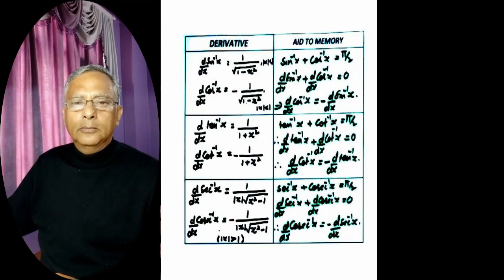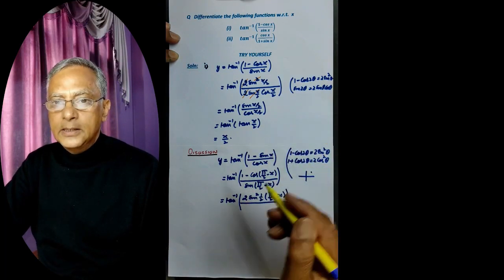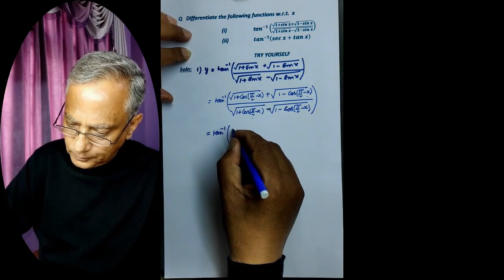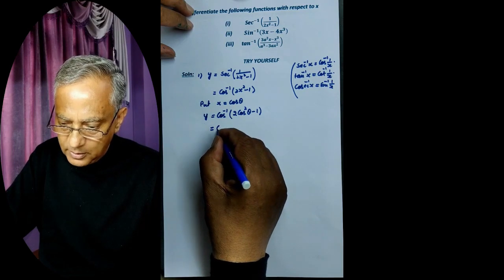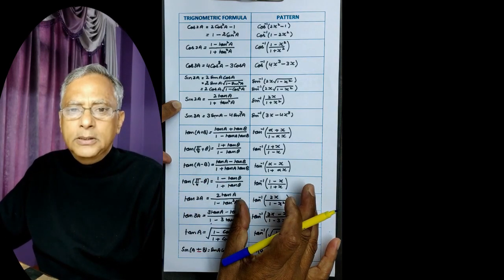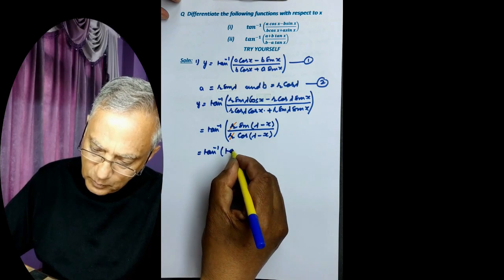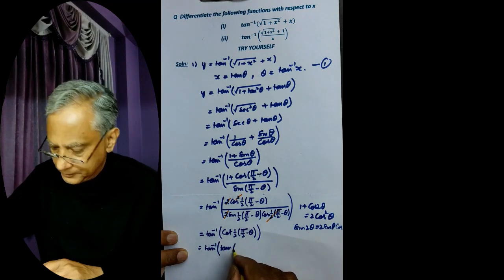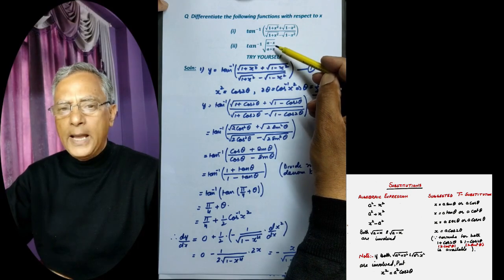Problems on Differentiation of Inverse Trigonometric Functions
Topics Covered
00:10 Table of Formulae for Diff of Inverse Trigonometrical Functions
2:46 Question 1
5:03 Discussion
10:20 Assignment
11:11 Question 2 and Assignment
15:50 Question 3
21:37  Assignment
21:57 Question 4
25:45 Assignment
26:17 Question 5
27:16 Discussion
32:57 Question 5 Continued
38:16 Question 6
 41:30 Question 7
43:13 Substitutions
 45:26 Question 8 and Assignment
50:00 Question 9
56:41 Assignment